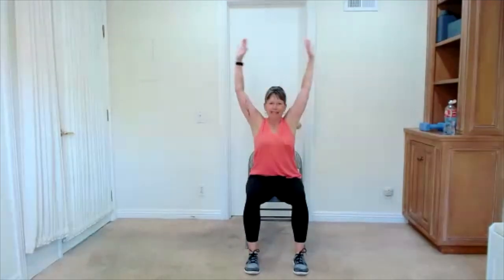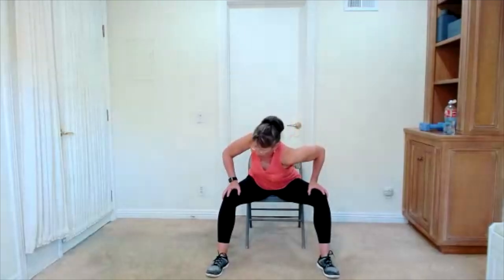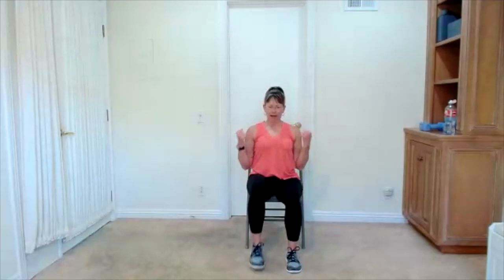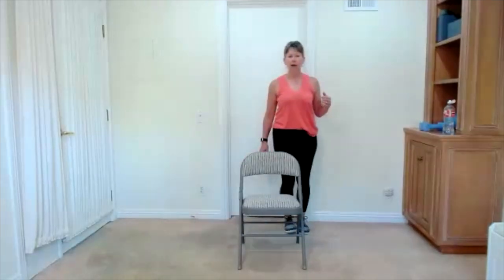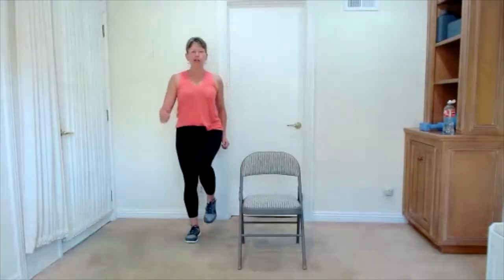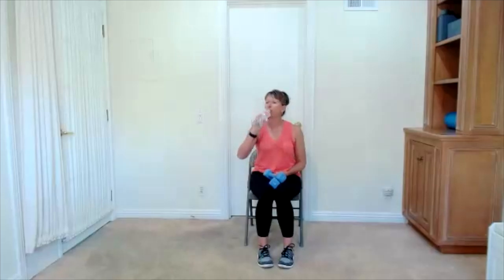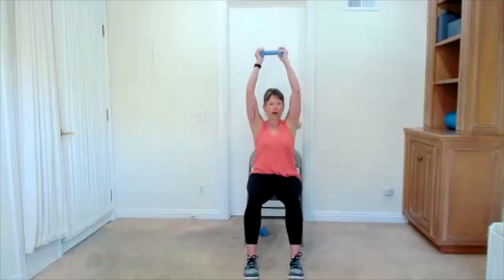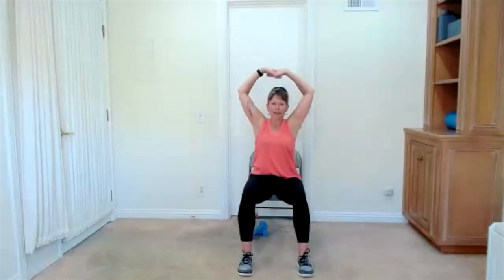ChairFit for Seniors: Mobility, Balance, Strength, and Stretch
Experience a full-body workout designed for active older adults! In this class, you'll engage in a variety of exercises that promote mobility, balance, strength, and flexibility, all while using a chair for support. We'll start with seated exercises to improve range of motion and joint health, followed by standing movements to enhance balance and coordination. Incorporating light weights, we'll focus on building strength and endurance. The class concludes with gentle stretching. Whether you're seated or standing, every move is tailored to your fitness level, ensuring a safe and enjoyable workout.

Weights are optional.

0:00 Warm up seated, range of motion exercises and more
11:58 Standing exercises for balance and strength
28:10 Seated weights
36:11 Seated stretch